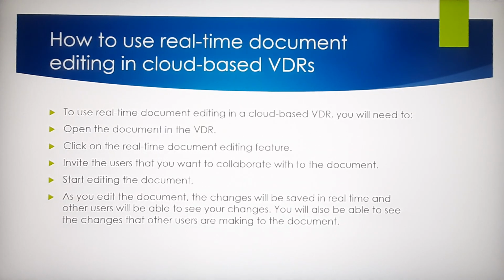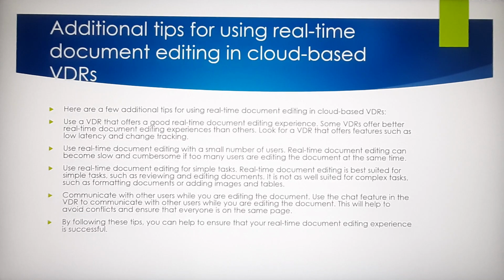Real-Time Document Editing in Cloud-Based Virtual Data Rooms - VDRs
Today, I'm going to talk about real-time document editing in cloud-based virtual data rooms, or VDRs.
Real-time document editing is a feature that allows multiple users to edit a document in a VDR at the same time. This can be a valuable tool for businesses that need to collaborate on documents with remote teams or with third parties.
In this video, I'm going to cover the benefits of using real-time document editing in cloud-based VDRs and how to use it effectively.
Benefits of using real-time document editing in cloud-based VDRs
Real-time document editing offers a number of benefits for businesses, including:
• Increased collaboration: Real-time document editing makes it easier for remote teams and third parties to collaborate on documents. This can speed up the document review process and improve the quality of the final product.
• Reduced errors: Real-time document editing can help to reduce errors by allowing multiple users to review and edit the document at the same time.
• Improved communication: Real-time document editing can help to improve communication between users by allowing them to see each other's changes to the document and to chat with each other while they are working.
How to use real-time document editing in cloud-based VDRs
To use real-time document editing in a cloud-based VDR, you will need to:
1. Open the document in the VDR.
2. Click on the real-time document editing feature.
3. Invite the users that you want to collaborate with to the document.
4. Start editing the document.
As you edit the document, the changes will be saved in real time and other users will be able to see your changes. You will also be able to see the changes that other users are making to the document.
Conclusion
Real-time document editing is a valuable tool for businesses that need to collaborate on documents with remote teams or with third parties. By using real-time document editing in a cloud-based VDR, businesses can increase collaboration, reduce errors, and improve communication.
If you are looking for a way to improve the way that your team collaborates on documents, I encourage you to consider using real-time document editing in a cloud-based VDR.
Additional tips for using real-time document editing in cloud-based VDRs
Here are a few additional tips for using real-time document editing in cloud-based VDRs:
• Use a VDR that offers a good real-time document editing experience. Some VDRs offer better real-time document editing experiences than others. Look for a VDR that offers features such as low latency and change tracking.
• Use real-time document editing with a small number of users. Real-time document editing can become slow and cumbersome if too many users are editing the document at the same time.
• Use real-time document editing for simple tasks. Real-time document editing is best suited for simple tasks, such as reviewing and editing documents. It is not as well suited for complex tasks, such as formatting documents or adding images and tables.
• Communicate with other users while you are editing the document. Use the chat feature in the VDR to communicate with other users while you are editing the document. This will help to avoid conflicts and ensure that everyone is on the same page.
By following these tips, you can help to ensure that your real-time document editing experience is successful.